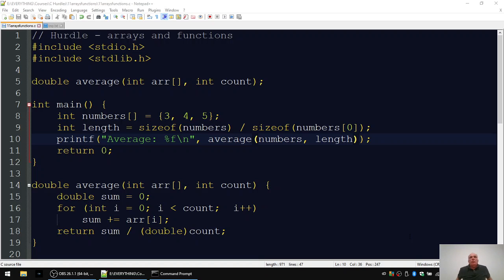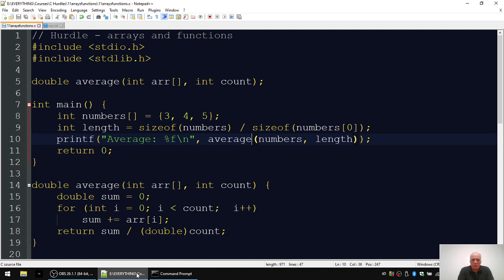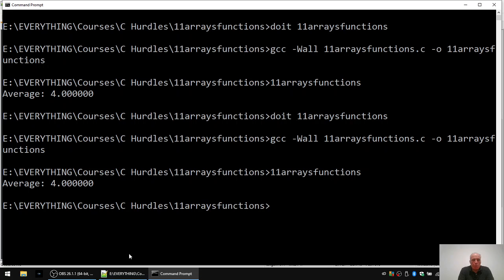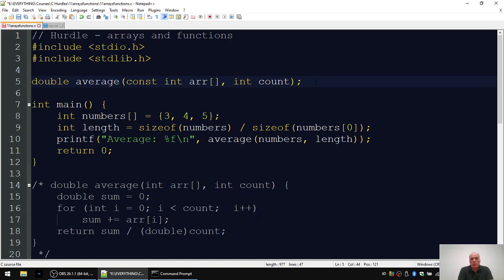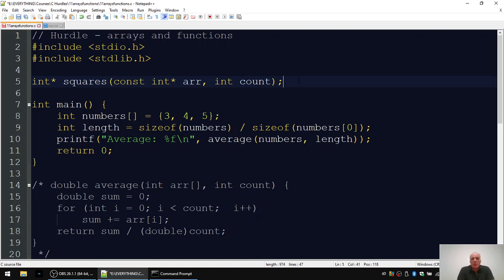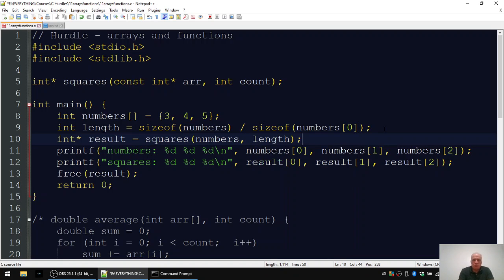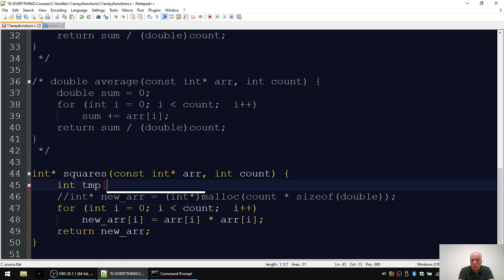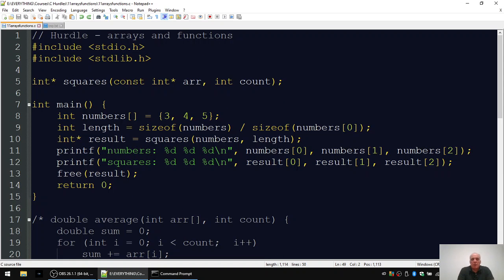12. C Hurdles - Arrays and Functions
How to pass arrays to functions? How to return arrays from functions?